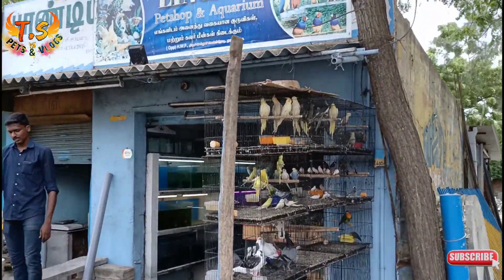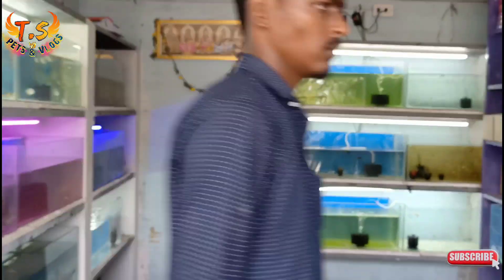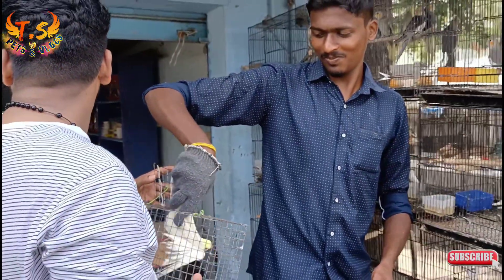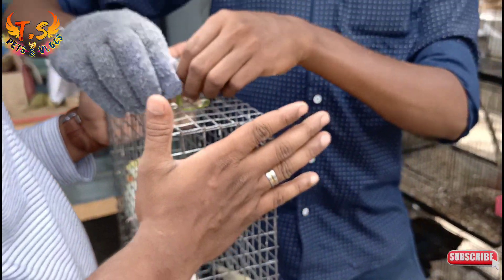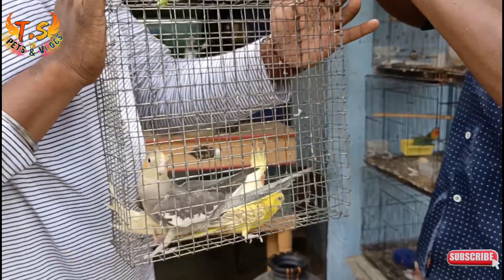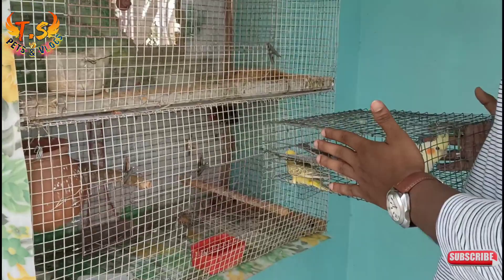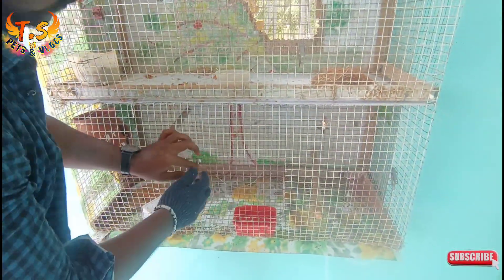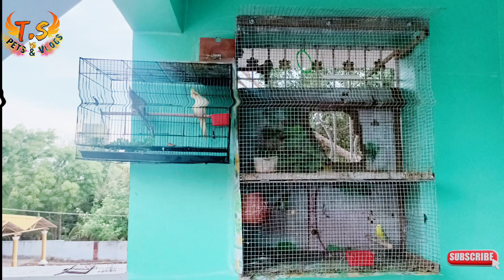HOW TO CHOOSE GOOD COCKATIELS / தமிழில்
Nanba we buy a new birds from lingam pet shop its gifted by my best friend, for i work for his birds cage... we do in our home

which one is better for farm and breeding
how to check male and female

In next video we update new cage for my cocktail because now i update small cage its not comfort for my birds
so we meet next video how to do home made cocktail cage ,in next video i explain about cocktail cage size and were did hang or were did fix etc.

Category: BIRDS AND PETS CARE